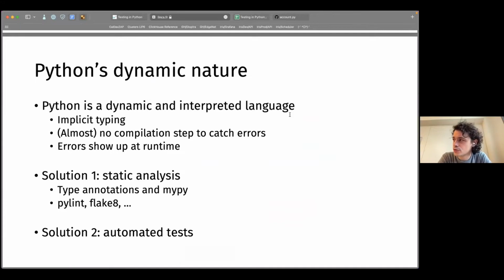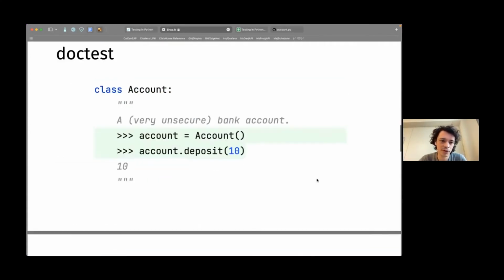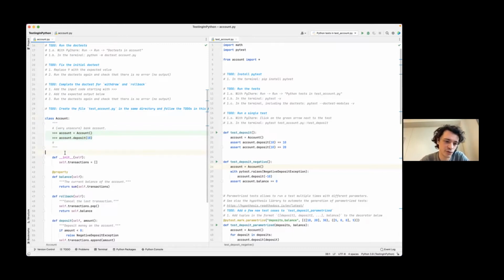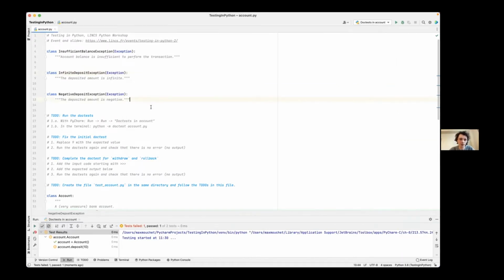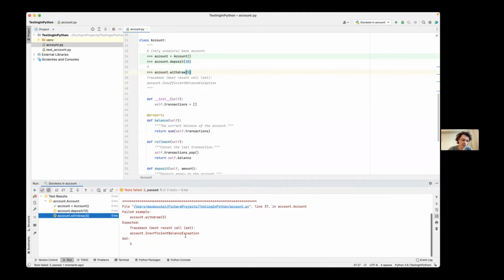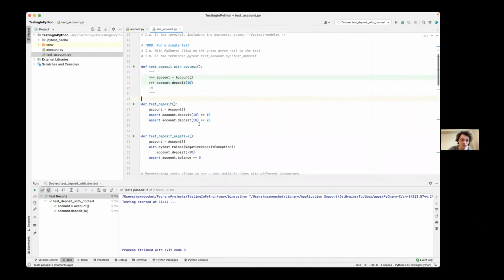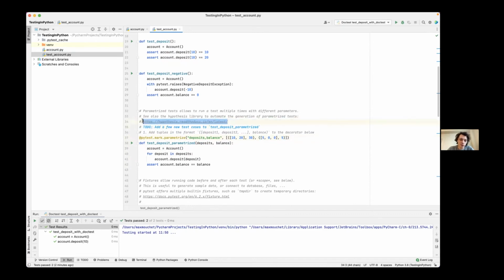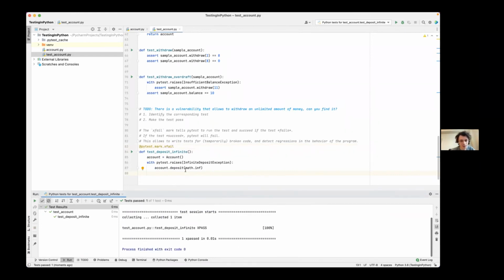Testing in Python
Speaker: Maxime Mouchet (LIP6).
Thanks to its dynamic nature, it is extremely easy to prototype code with Python. However, this also means that it is difficult to catch errors before executing the program. Software tests allow to automatically check the behavior of a program, thus freeing time for the developer, and increasing the confidence in the correctness of the program. In this session we will discuss the test facilities provided by Python, to write robust and self-documenting code.